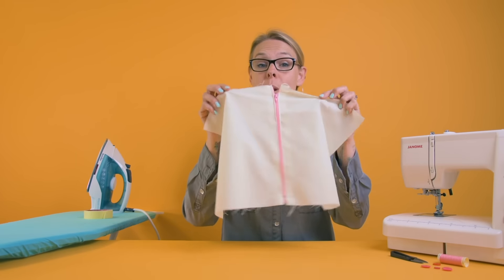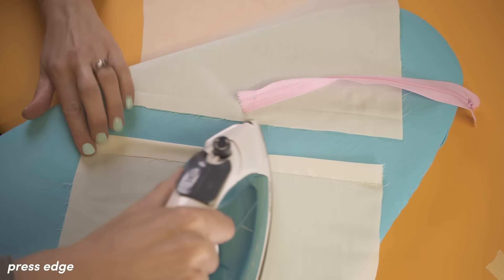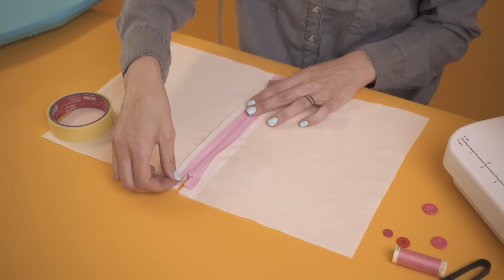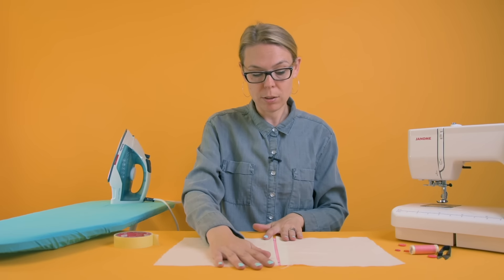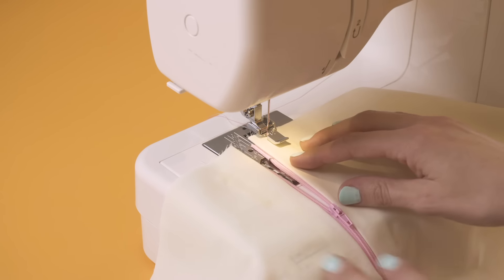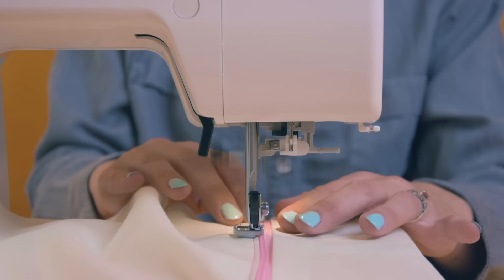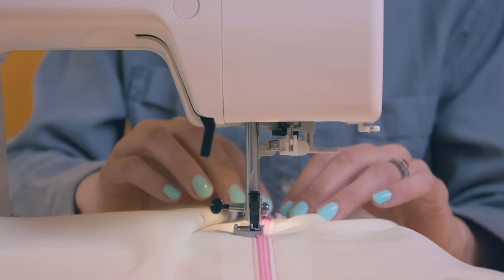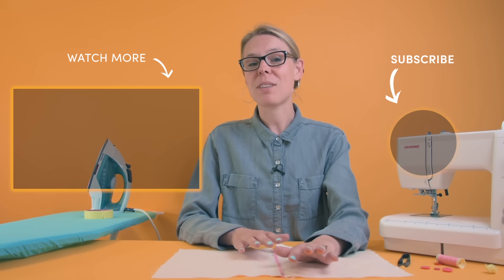How to Sew | A Zipper (easy step by step)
Here’s our easy, step by step guide to sewing in a zipper, with a cheeky twist using sticky tape instead of pins.

Steps:
1. Press those edges.
2. Pin zip in place.
3. Attach zipper foot.
4. Sew the zip in place.
5. Turn other side and repeat.

Check out our step-by-step blog to learn how to sew an easy zip and get more inspiration: